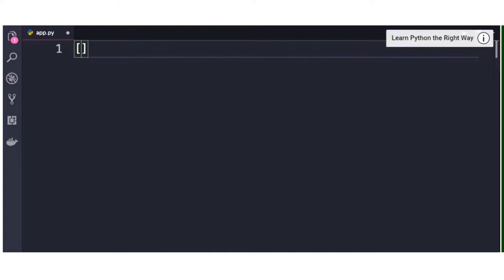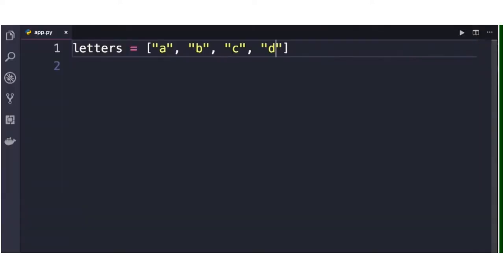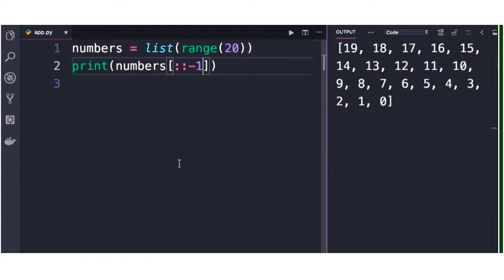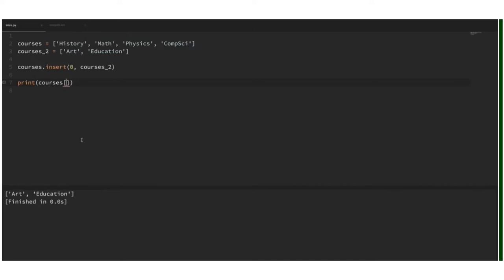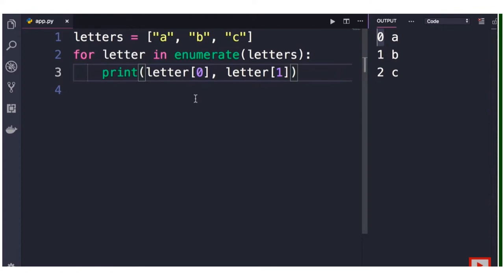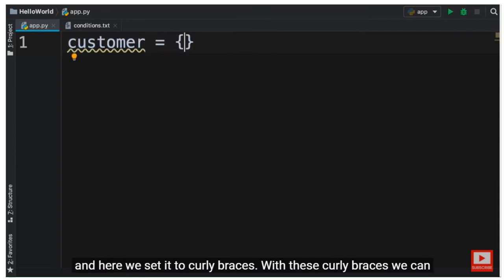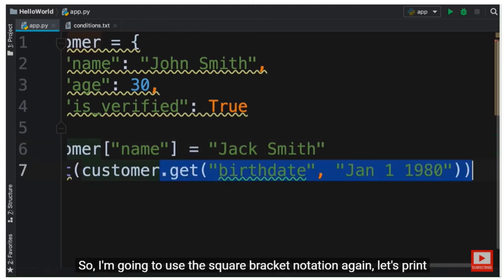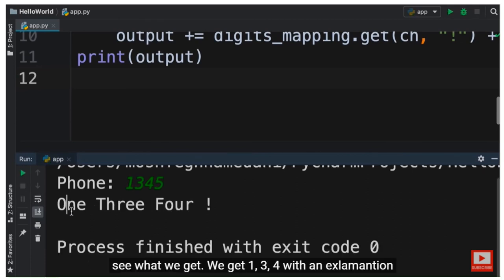Data Structures, Lists, Dictionaries in Python Programming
I hope this video be of help to you.